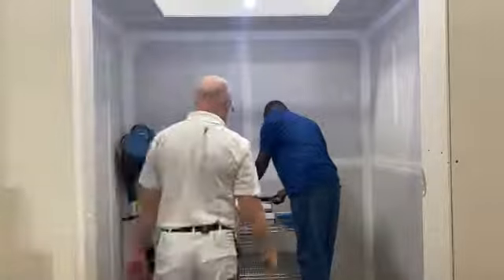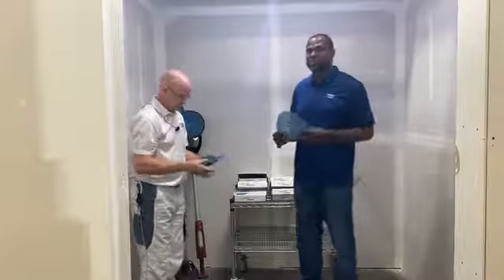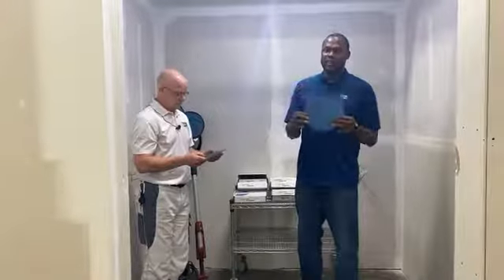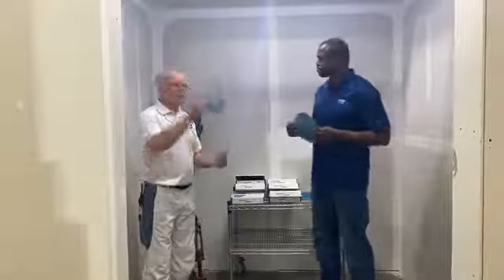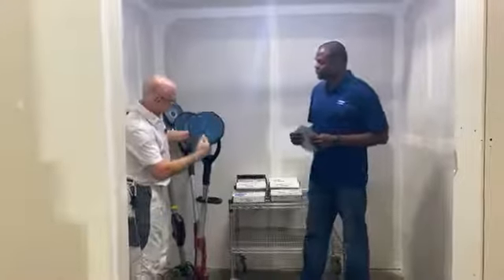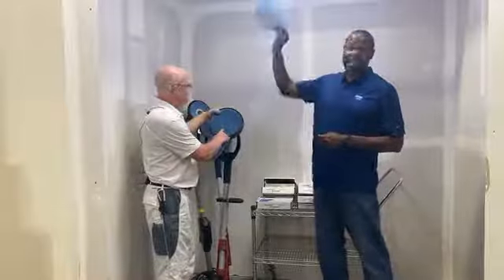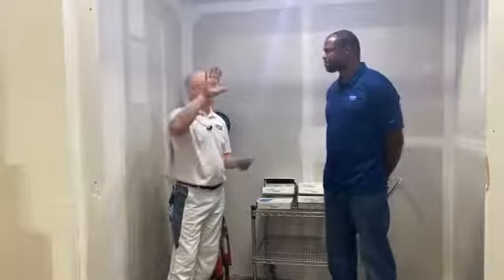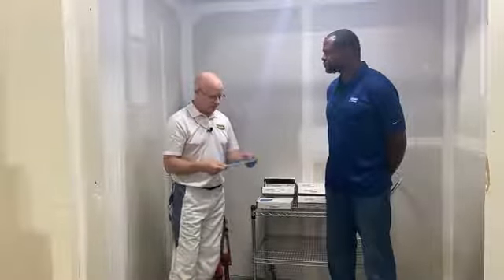Norton MeshPower 9" Ceramic Sanding Discs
Earlier this week, Mark Wilson, from our sister company AMES Taping Tools, went live with Jevaris from Norton Abrasives to talk about the new Norton 9" MeshPower Ceramic Sanding Discs!

These MeshPower Discs are a multi-functional abrasive, designed with thousands of holes, created by the unique open mesh backing and will work with any vacuum system on the market. This mesh structure allows for powerful and effective dust extraction in any application providing a virtually dust free, healthier working environment. These are full ceramic, will not dull, and will last about 3 to 4x longer than a regular sanding disc, giving you a consistent and very clean finish!

to check out the different grits available!